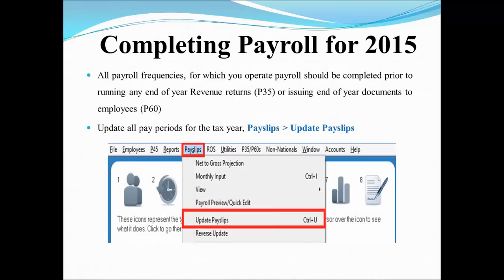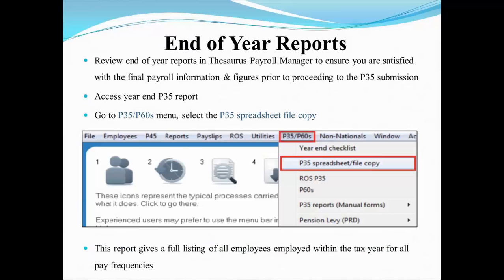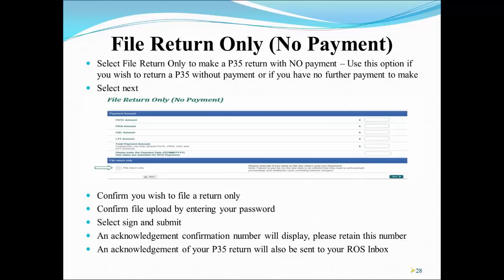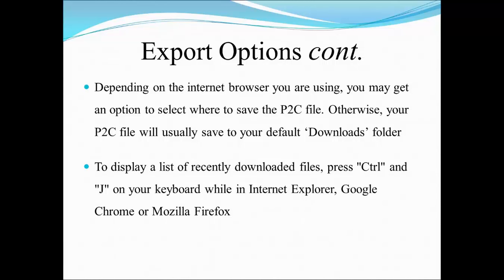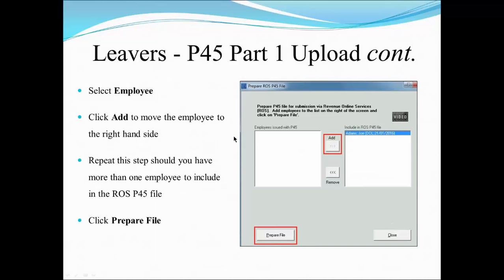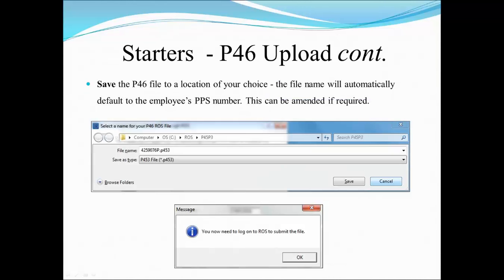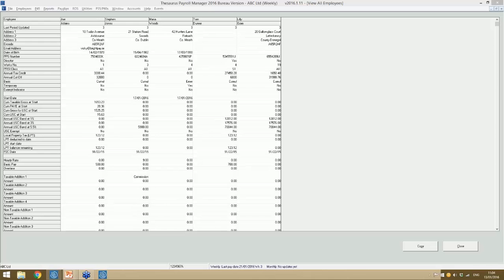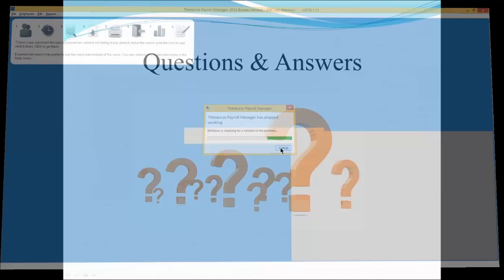Year end process and ROS Returns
Our highly experienced support professionals have put together this webinar covering the year end procedures within Thesaurus Payroll Manager and ROS returns in general.

Agenda

Completing the Payroll for 2015
Completing 2015 Medical Insurance Tax Relief requirements
Reviewing end of year reports
Reviewing your P35 liability
Preparing and submitting the ROS P35
Issuing P60s to employees
Exporting ROS P2C files
Preparing and submitting in-year ROS Returns (P45 Part 1, P45 Part 3, P46, P30)